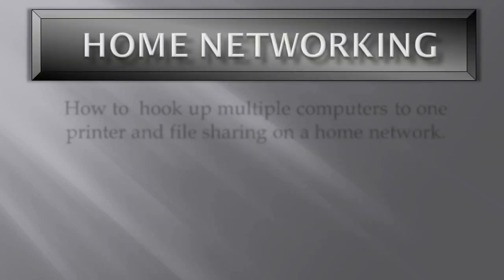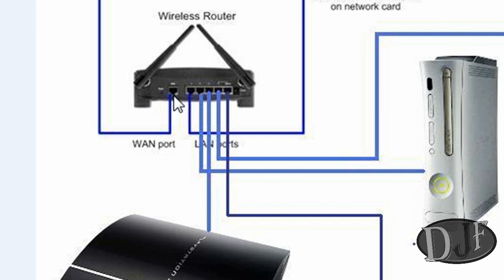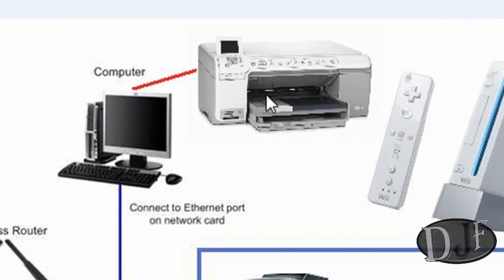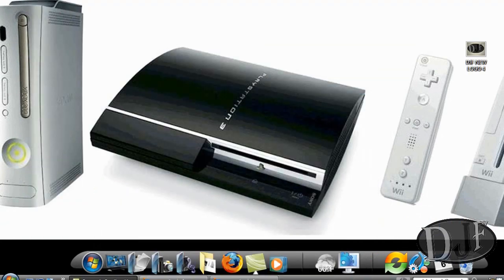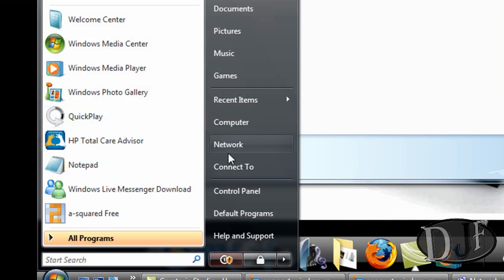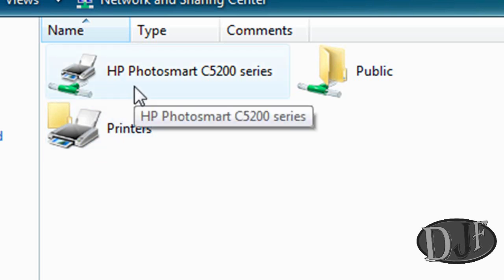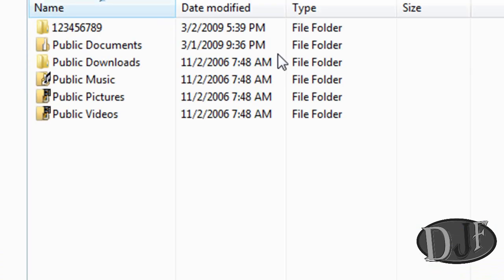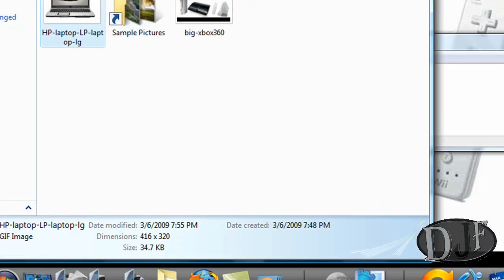Setting up multiple PC's on 1 non-wireless printer & network file sharing PART 1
How to set up multiple PC's on 1 printer & network file sharing, In  this tutorial I'm gonna show you how to setup all of your computers to share files and a printer.